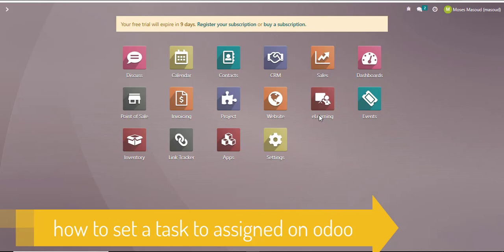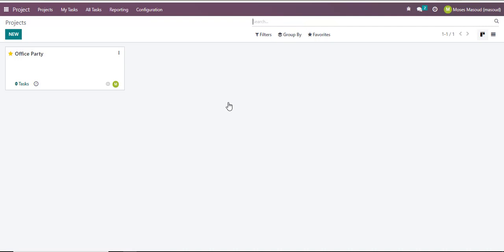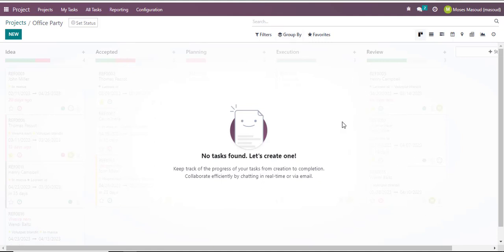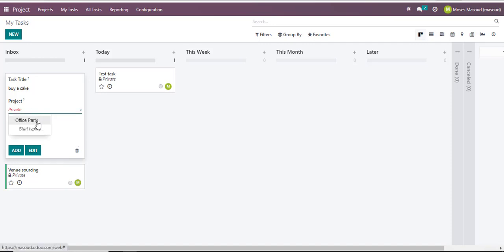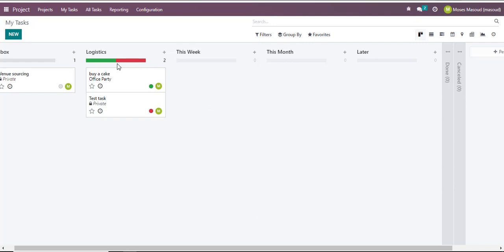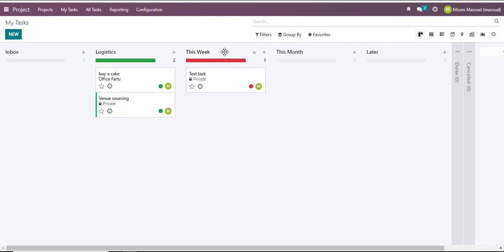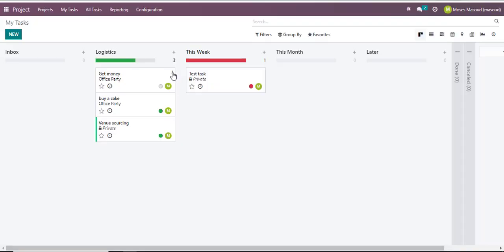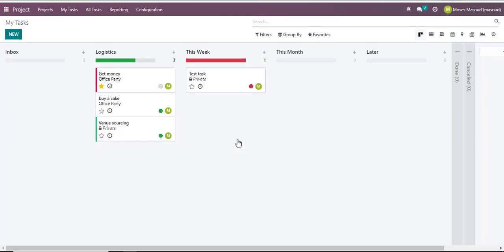How to Set a Task to Assigned on Odoo ? Odoo Tips & Tricks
In this tutorial video, you'll learn how to set a task to assigned on Odoo, the popular open-source business management software. Assigning tasks to team members is an essential part of project management, and Odoo makes it easy to assign tasks and track progress. I'll show you some tips and tricks for setting tasks to assigned, including creating tasks, assigning them to team members, and setting deadlines. I'll also show you how to use the built-in kanban view to track the progress of your tasks and keep your team organized. By the end of this video, you'll have a solid understanding of how to use Odoo to manage your tasks and improve your project management workflows. Whether you're a new or experienced user of Odoo, this video is a must-watch for anyone looking to streamline their project management processes.